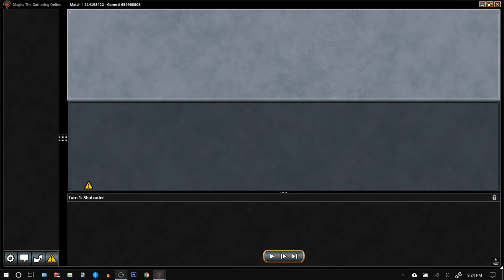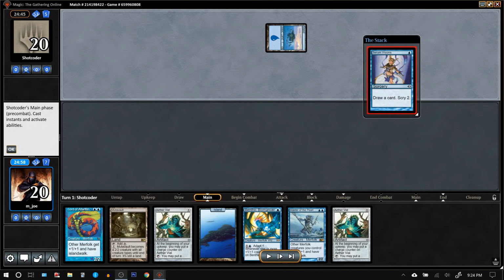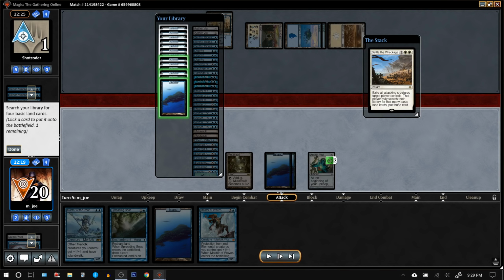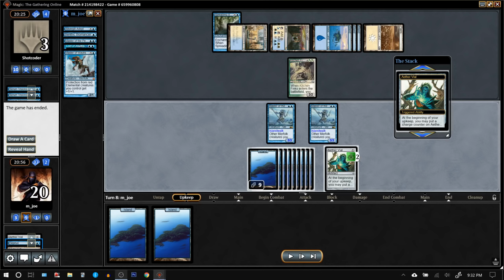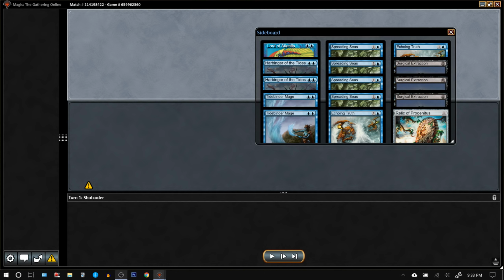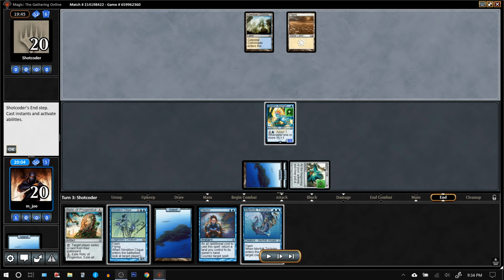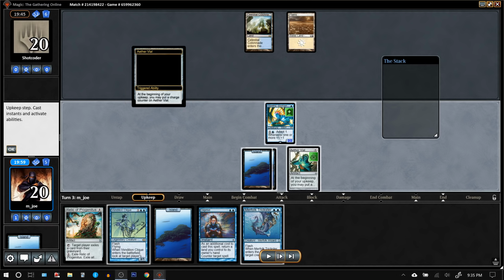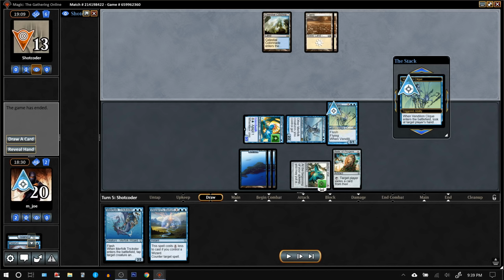Modern Merfolk vs UW Control (Round 4) 01/20/19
Modern Friendly League, Round 4 (see below for deck and sideboard)

Modern Merfolk vs UW Control

Decklist:

27 CREATURES
4 Benthic Biomancer
4 Master of the Pearl Trident
4 Lord of Atlantis
4 Silvergill Adept
4 Merfolk Trickster
4 Master of Waves
2 Harbinger of the Tides
1 Vendilion Clique

13 NON-CREATURE SPELLS
4 AEther Vial
4 Spreading Seas
4 Deprive
1 Echoing Truth

20 LANDS
16 Island
3 Mutavault
1 Oboro, Palace in the Clouds

SIDEBOARD
4 Relic of Progenitus
3 Surgical Extraction
2 Venser, Shaper Savant
2 Tidebinder Mage
2 Wizard's Retort
1 Vendilion Clique
1 Echoing Truth

-4 Spreading Seas
-2 Harbinger of the Tides
-1 Lord of Atlantis
-1 Echoing Truth